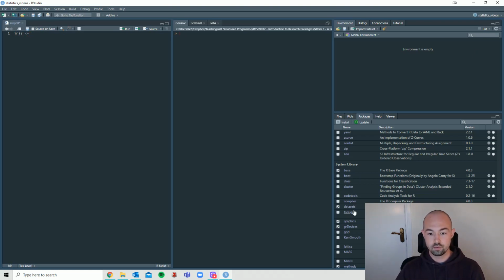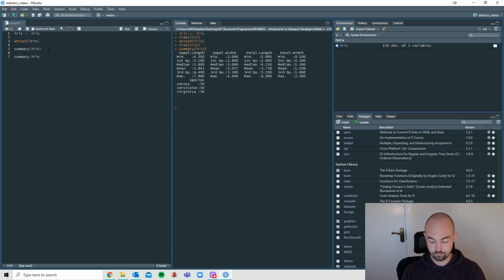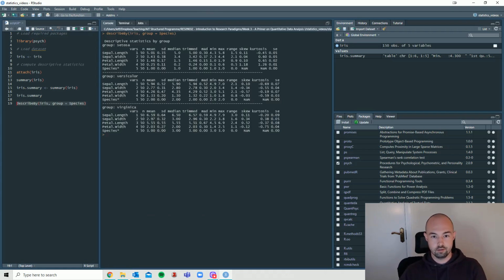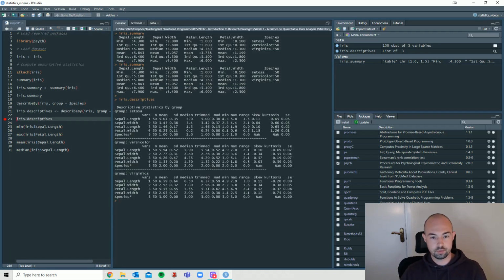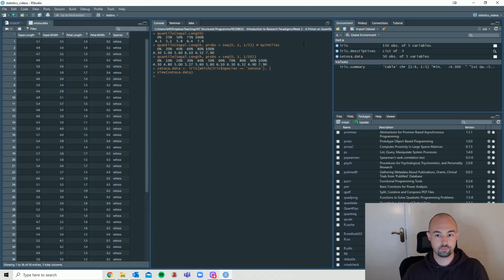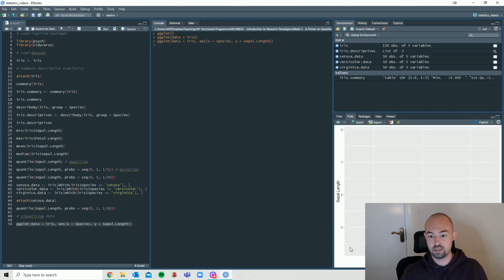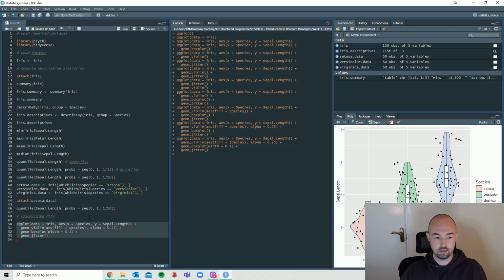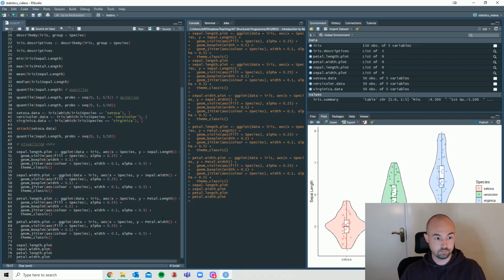Computing Descriptive Statistics And Visualising Data